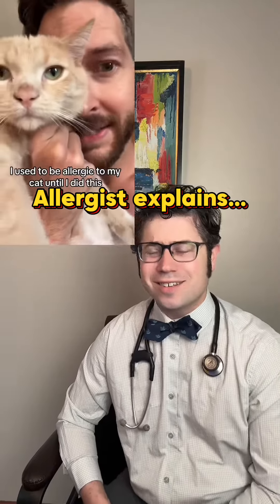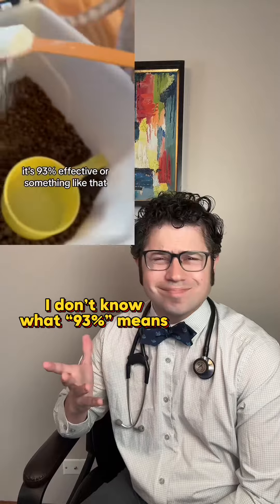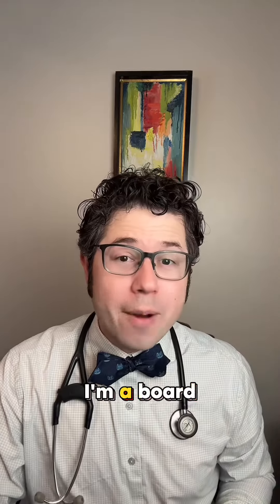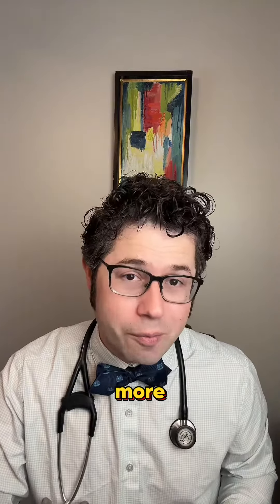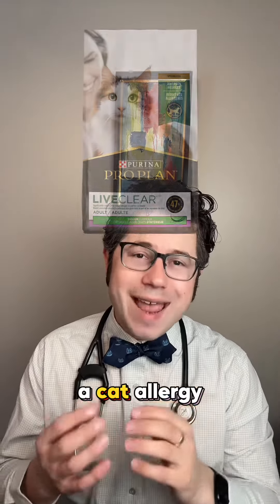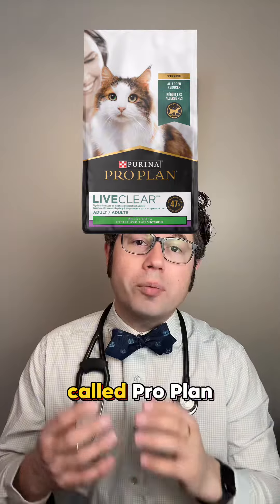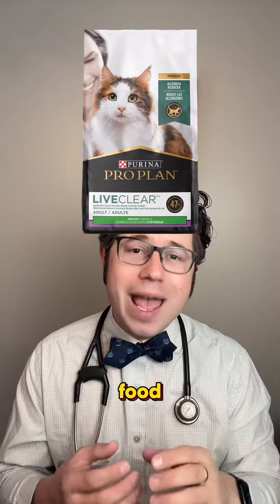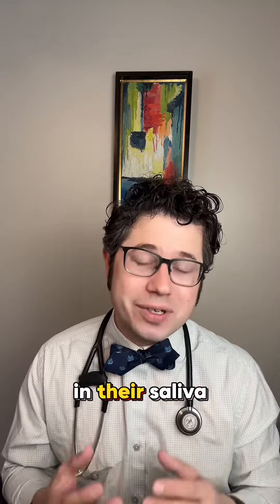How does the cat allergy food work?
How does a cat allergy food work? Does the DIY approach work? There may be mixed results.